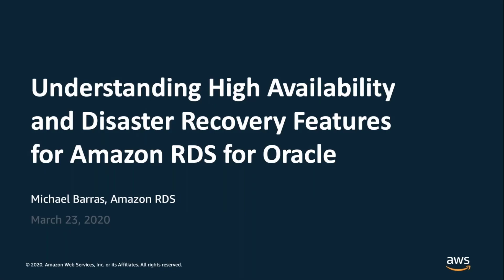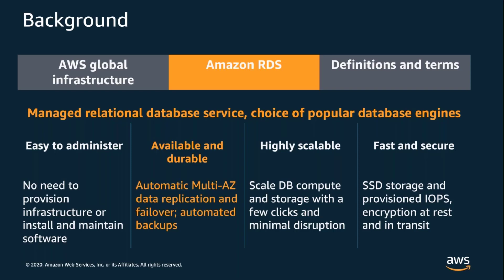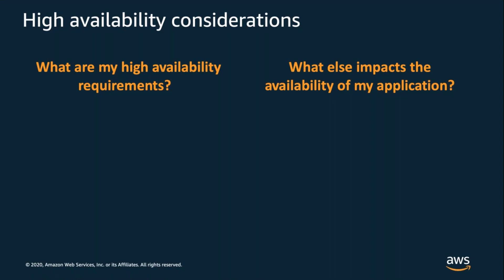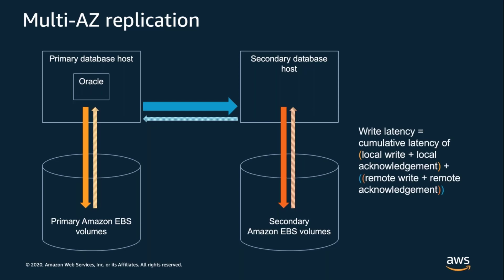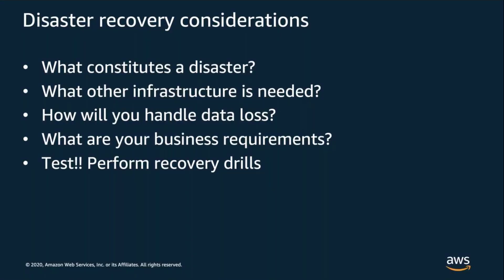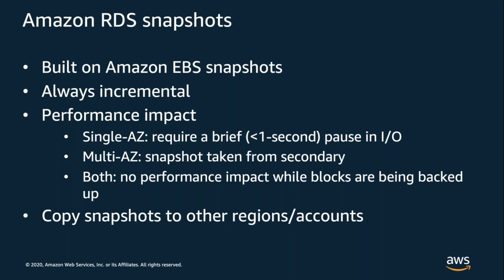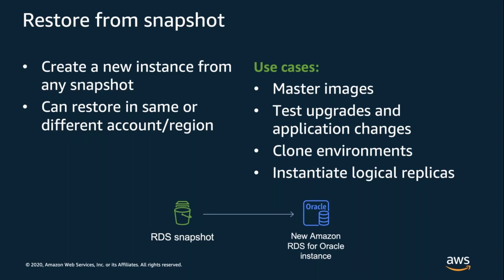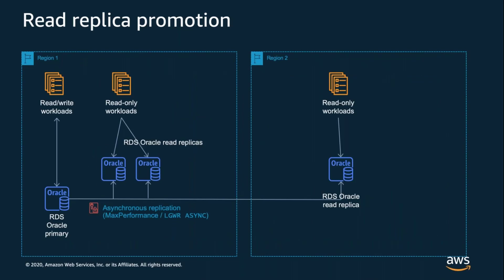Understanding High Availability and Disaster Recovery Features for Amazon RDS for Oracle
Amazon Relational Database Service (Amazon RDS) is a fully managed database service that allows you to launch an optimally configured, secure, and highly available database with just a few clicks. With Amazon RDS, you can deploy multiple editions of Oracle Database in minutes with cost-efficient and re-sizable hardware capacity. Join this tech talk to learn how to use High Availability (HA) and Disaster Recovery (DR) features to meet recovery point objective (RPO) and recovery time objective (RTO) for your mission critical Oracle databases on Amazon RDS.

Learning Objectives:
*Learn how to use Multi-AZ to achieve high availability and automatic failover
*Learn how to implement cross-region automatic DR with DB snapshots while meeting RPO and RTO
*Dive deep into automated backups, a feature that enables point-in-time recovery